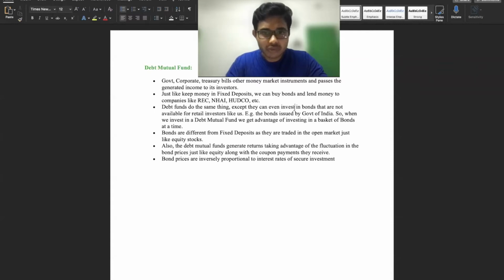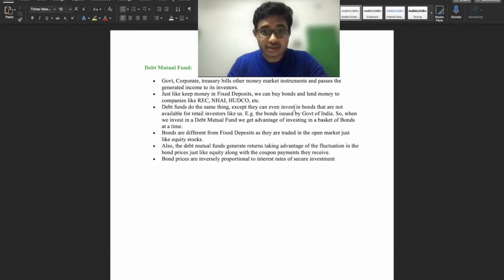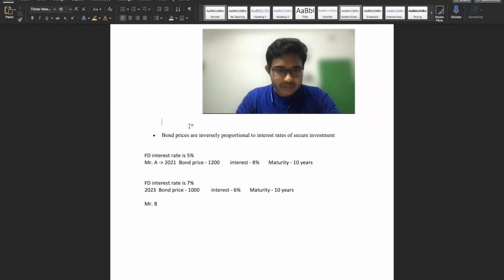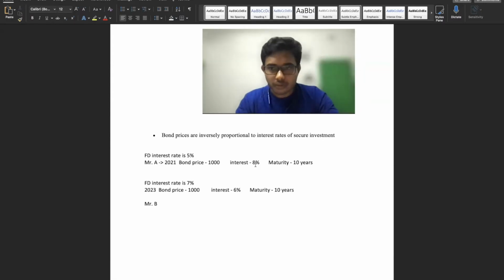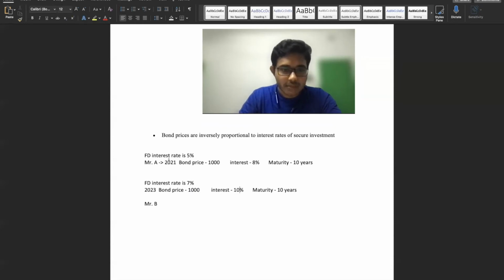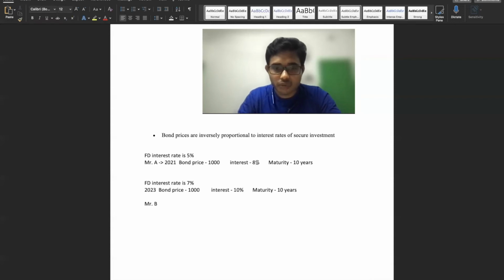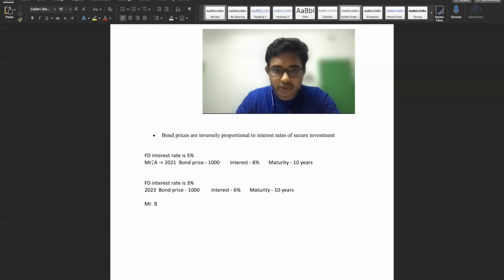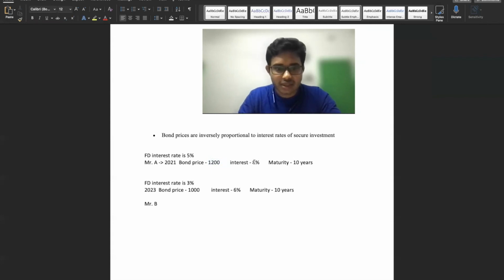What is Debt Mutual Fund? | Sandip Kar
Mutual Fund that invests in different bonds.
Why the bond price fluctuate?